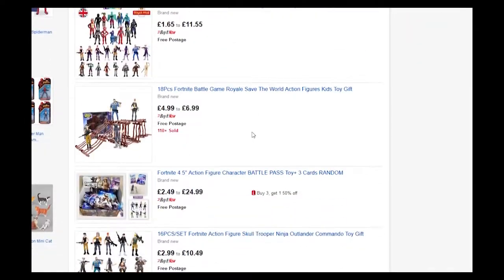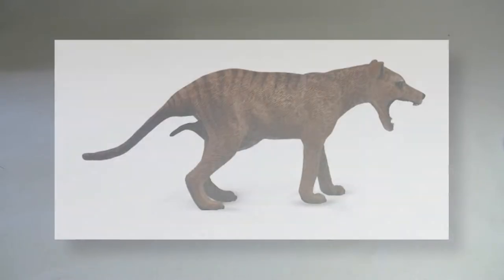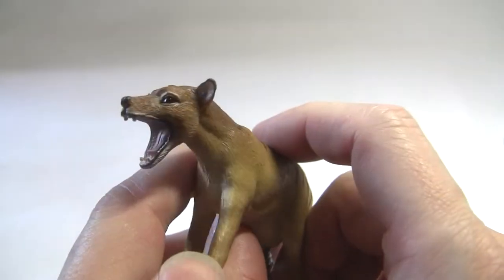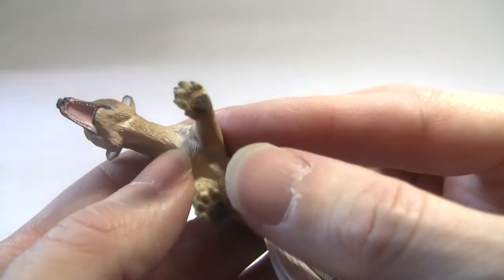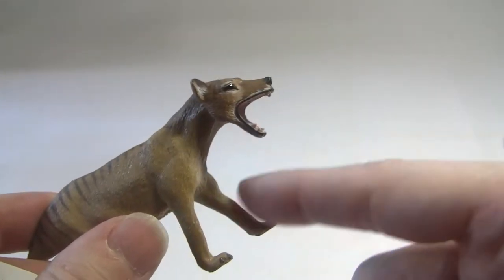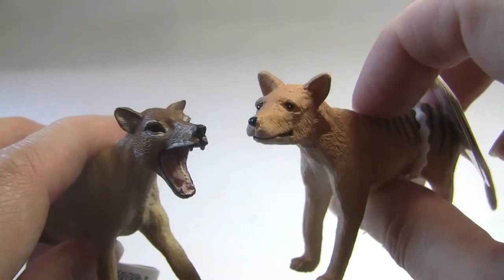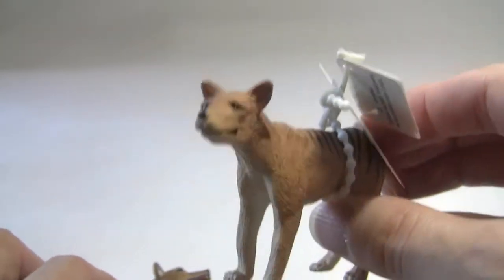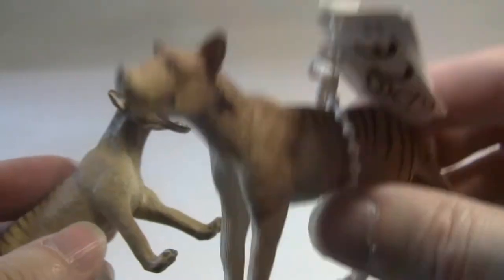eBay Folly: Thylacine Models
The first episode of the series, where Mike reviews items he's brought on eBay usually after a few drinks. This first episode features models of the extinct Thylacine, one from CollectA and another from Mojo.